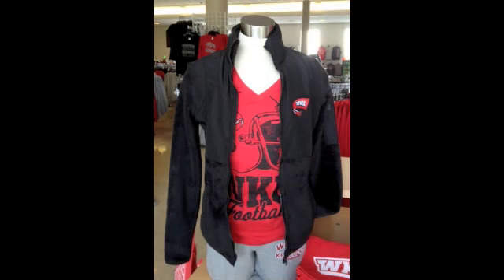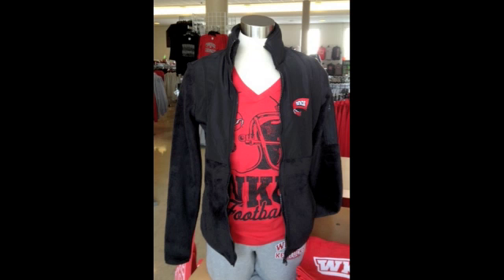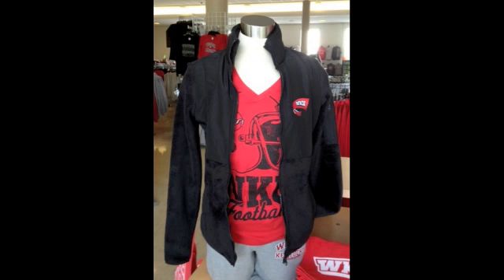WKU Store Layered Radio Ad October 1st 2012.